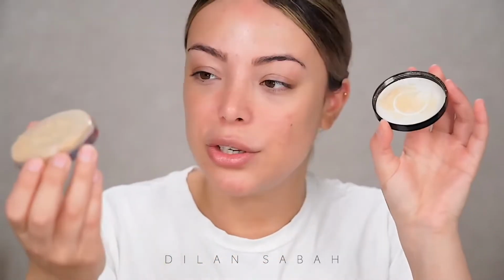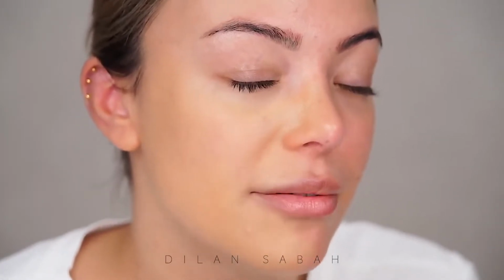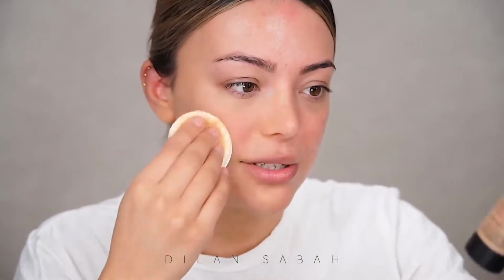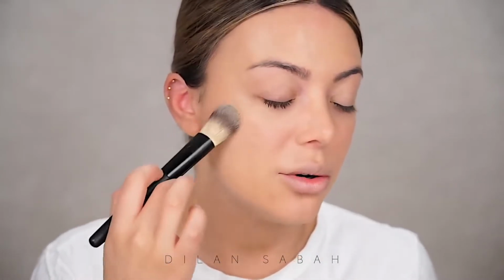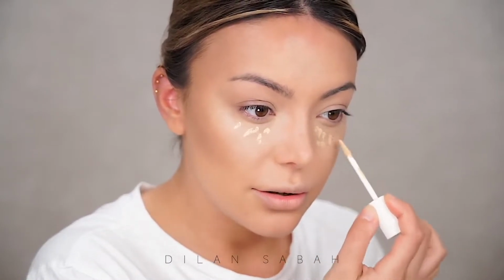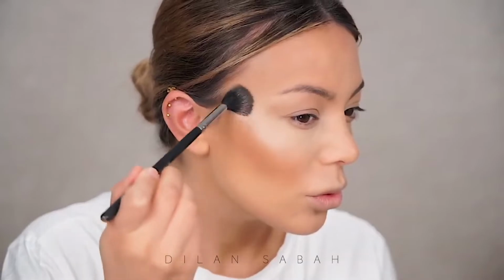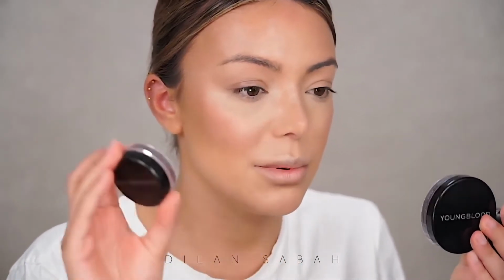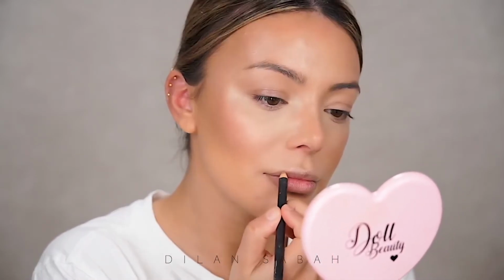FULL COVERAGE LOOSE MINERAL FOUNDATION! - Youngblood Mineral Cosmetics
PRODUCTS USED:

Youngblood Cosmetics Mineral Creme Lipstick in Muse and Naked

Follow Youngblood!